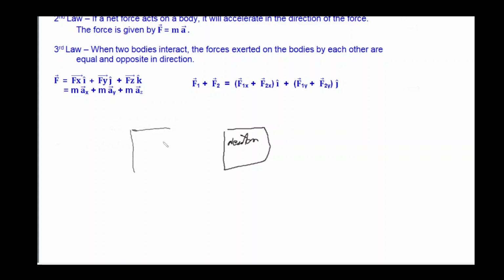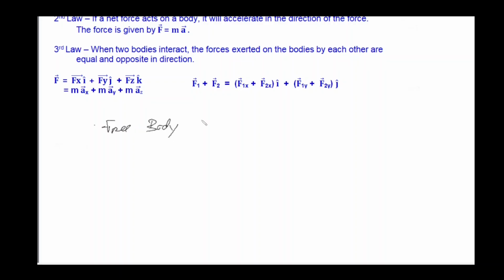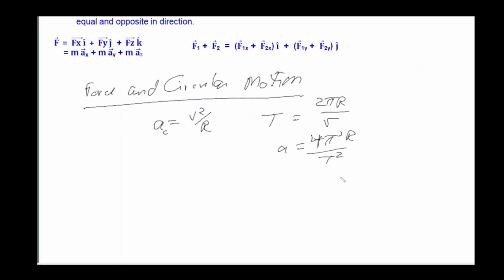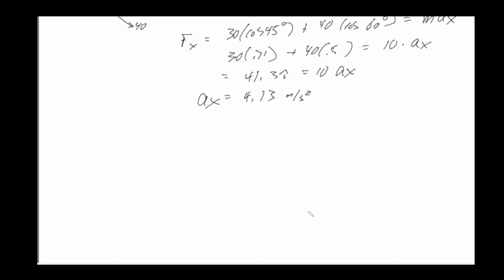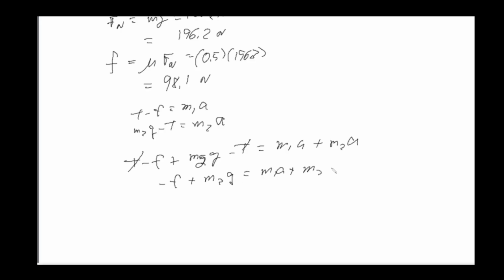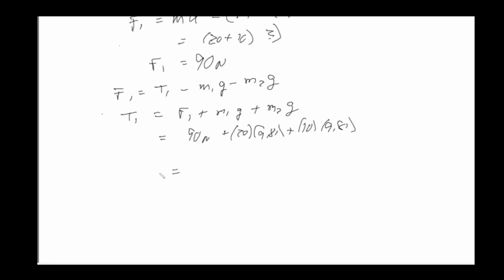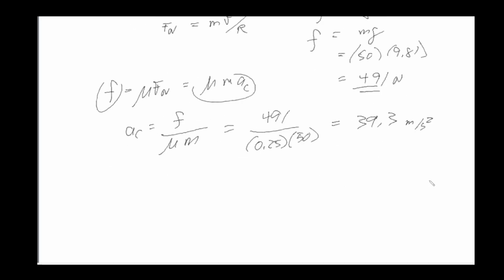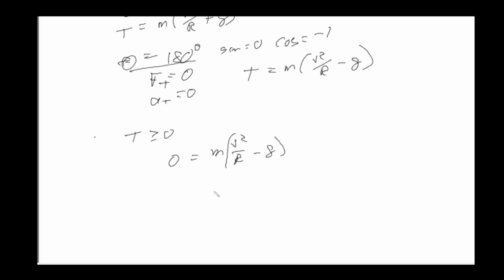Force and Motion - Newton's Laws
Review of Force and motion and Newton's laws, and solved problems

00:01 Force and motion
01:14 Newton's 3 laws
02:41 Types of forces
07:19 Free body diagram
08:05 Components of forces
10:57 Friction
14:05 Force and circular motion
18:08 Approach to solving problems
19:06 Solved problems in force and motion, Newton's laws